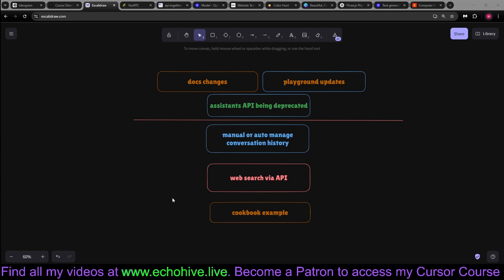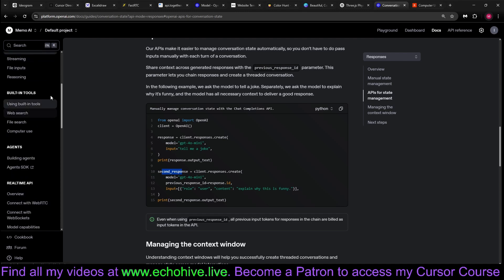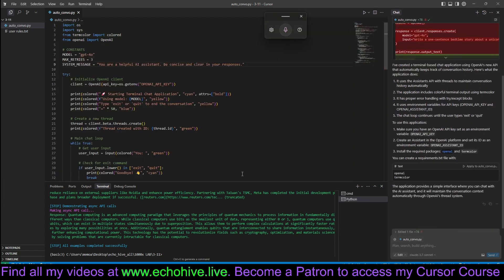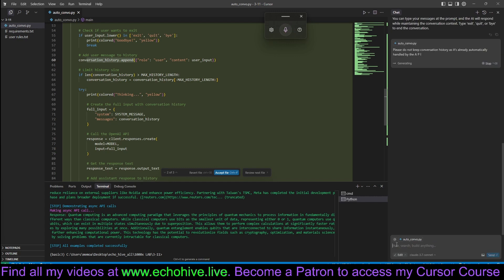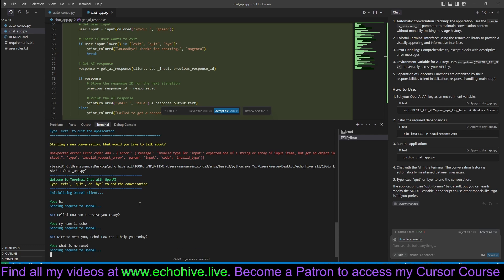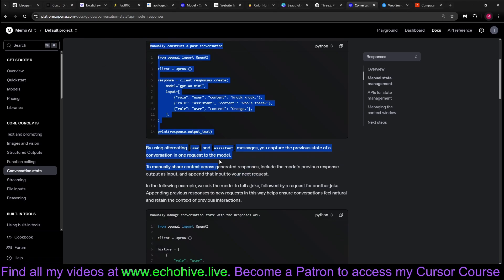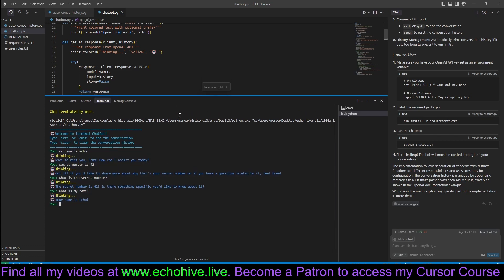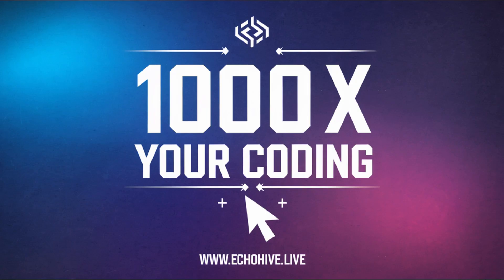Exploring new Responses API and the new tools from OpenAI